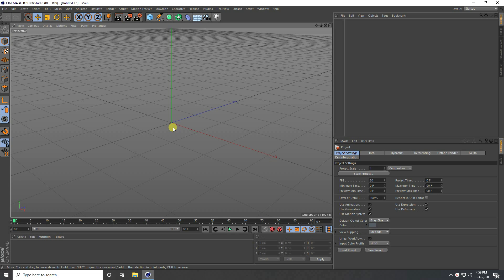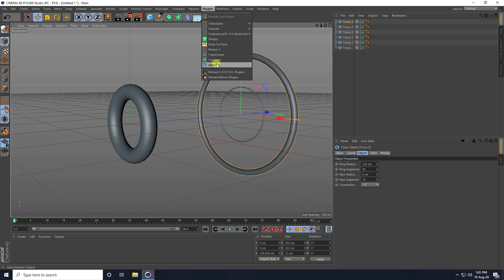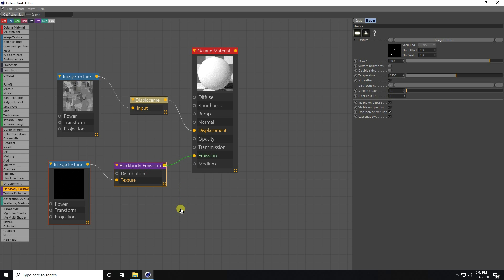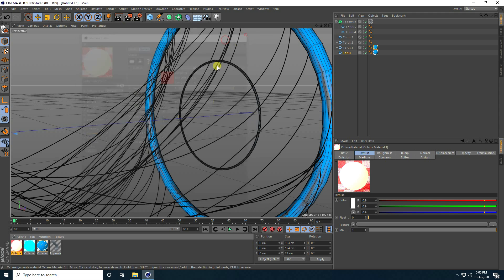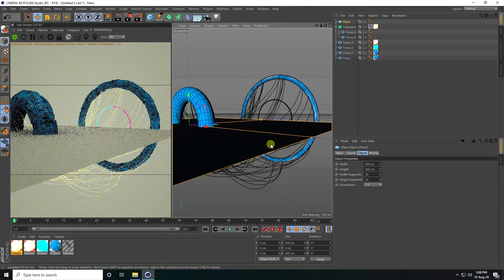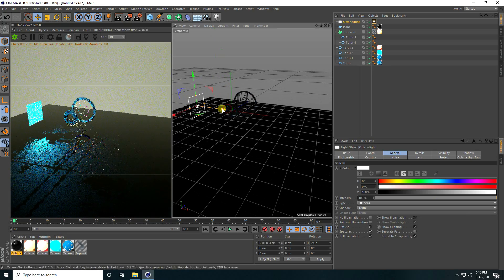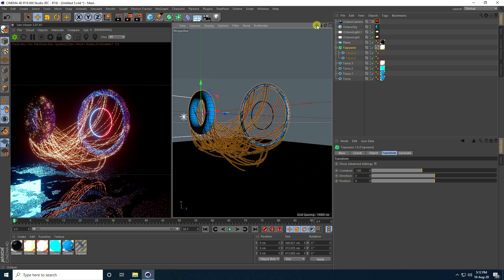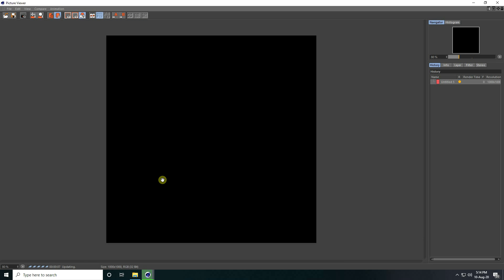Cinema 4D Octane Render - Concept Art ( Beginner )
In this cinema 4d & Octane render tutorial, I will teach you how to create cool and new sci-fi space scenes in cinema 4d using octane render, guys if you want to learn octane render so this tutorial for you, watch this full video and learn cinema 4d. guys I also use JSplacement texture and mountain texture.